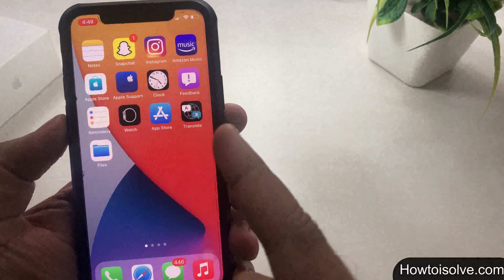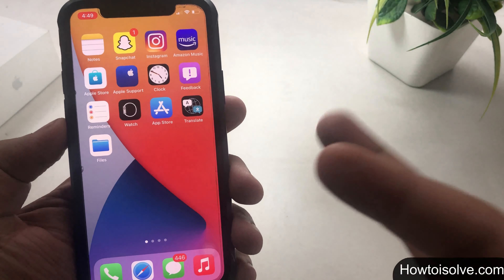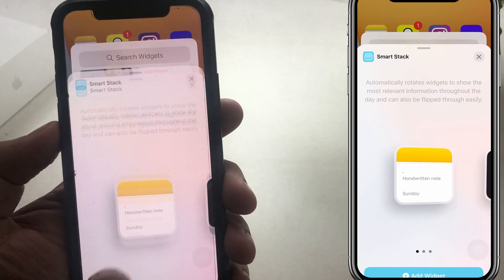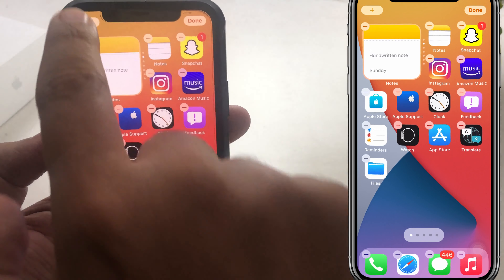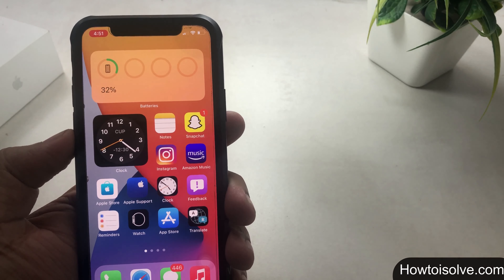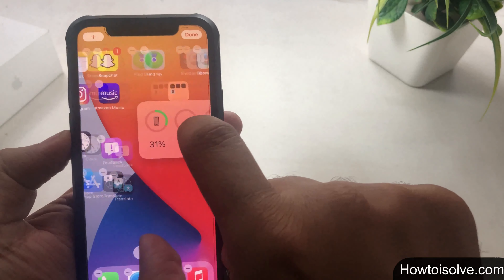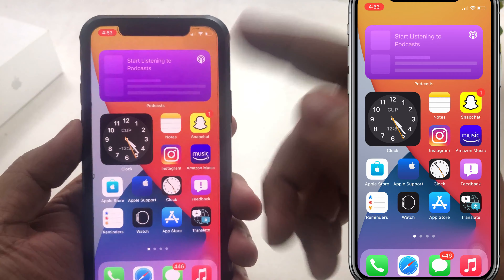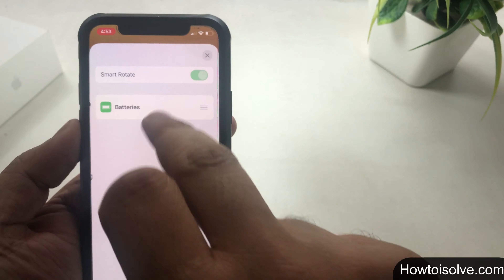iOS 17: How to Add and Delete item into Smart Stack Widget on iPhone 🔥🔥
Get here how to add items in the smart stack iPhone and iPad. iOS 16 running all iPhone models.
00:00 Intro
0:15 - Add item in Smart stack widget in iOS
1:25 - How to add a widget into the stack
1:45 how to delete an item from smart stack widget
2:20 - outro

XX XX